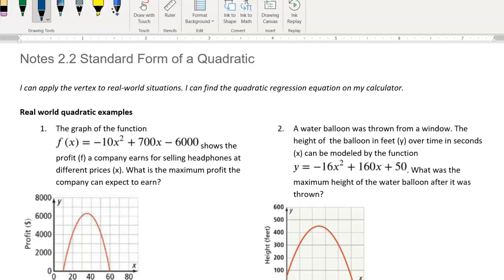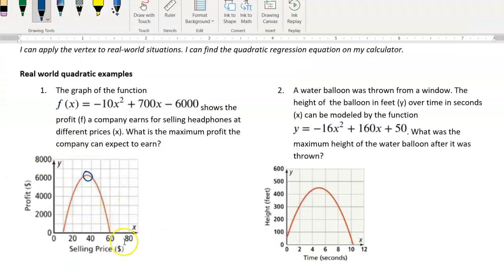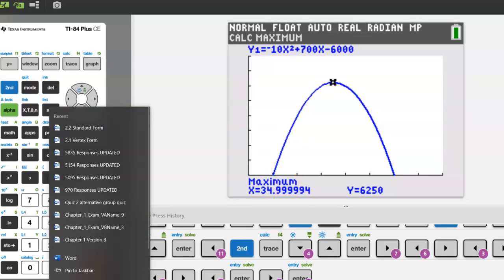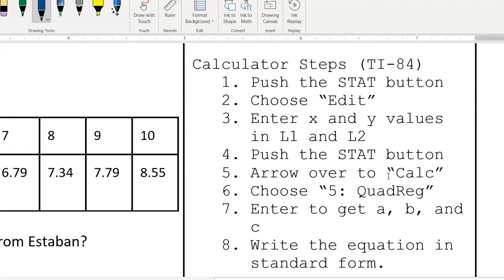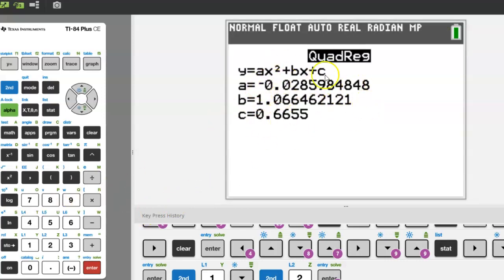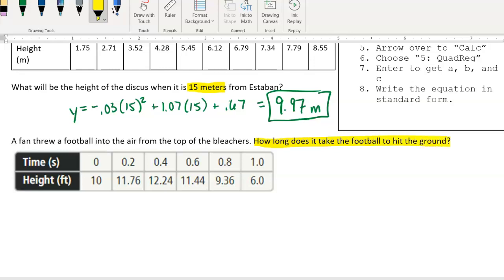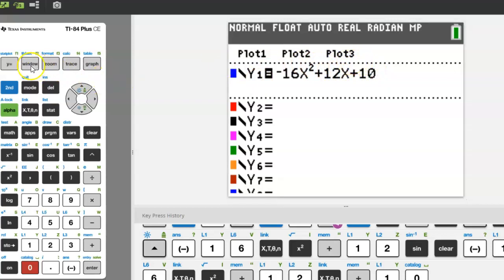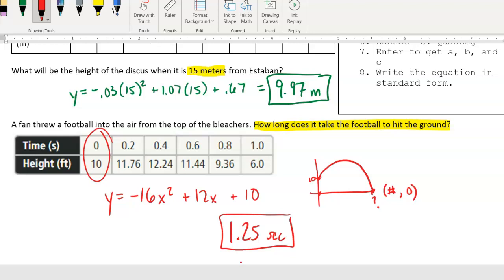Lesson 2.2: Quadratic Regression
In this video we learn how to use your TI-84 to find maximimum values, zeros and the regression equation from a table of values.